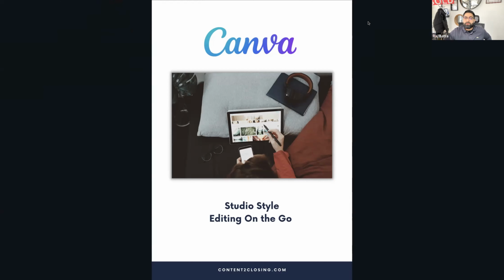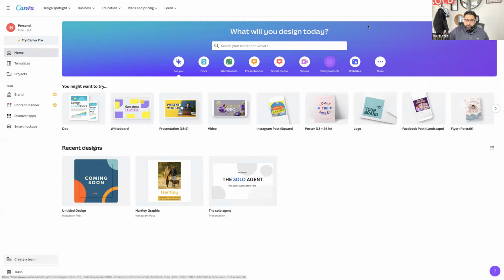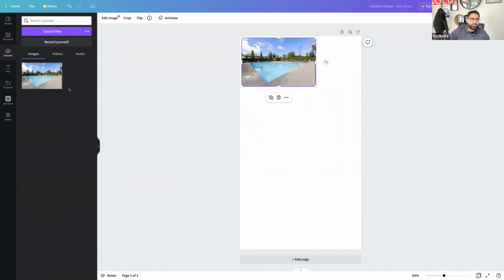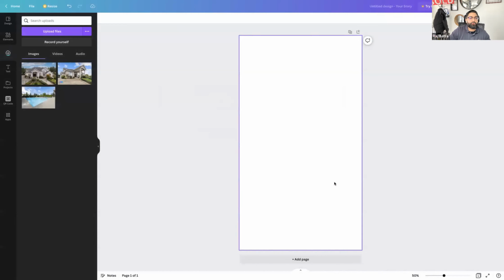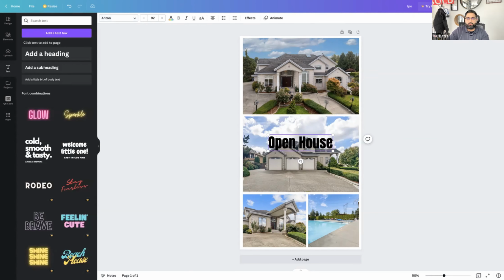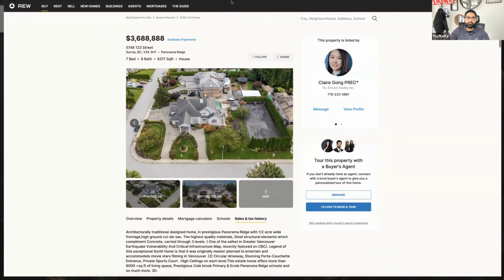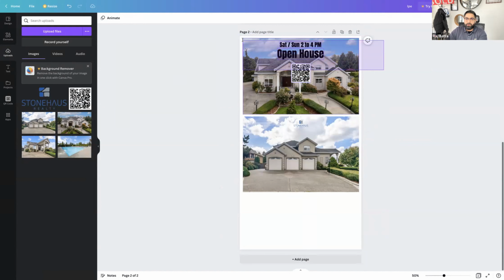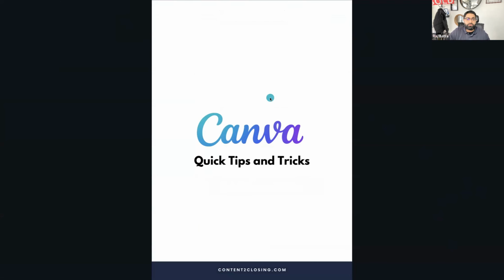Essential Tools & Resources for Real Estate Agents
In this live Zoom class, Raj and Tejas share crucial tools and resources every real estate agent needs to streamline their workflow and boost their marketing efforts. Learn how to effectively use Canva for quick graphic designs, create and incorporate QR codes, and manage your listings like a pro.

🔹 Topics Covered:

👉🏻 Introduction to Canva: Create professional graphics on the go.
👉🏻 Adding Logos and Branding to Your Listings.
👉🏻 Generating QR Codes for Listings and Marketing Materials.
👉🏻 Tips for Effective Use of Canva in Real Estate.